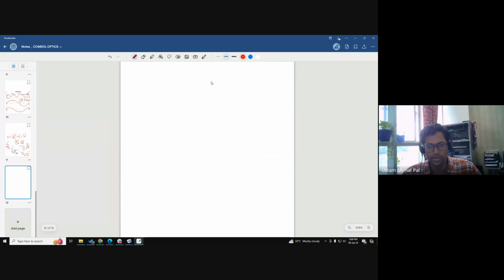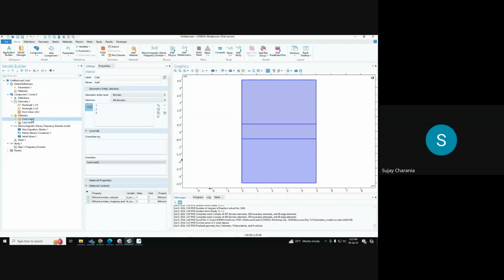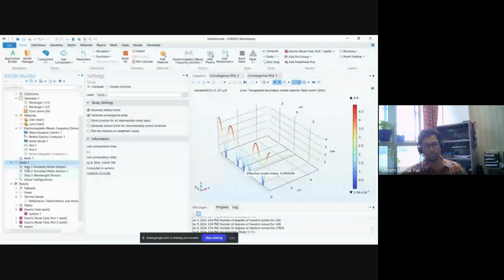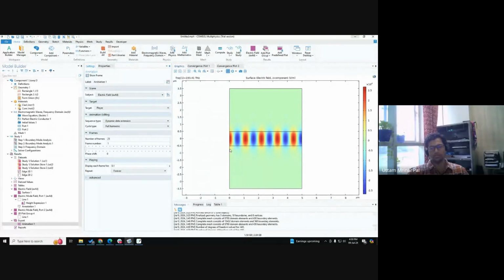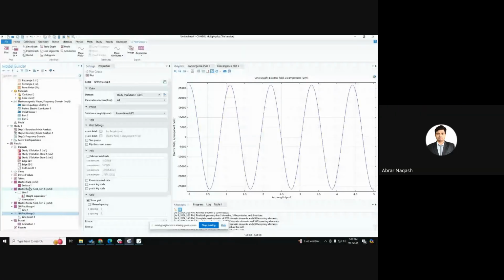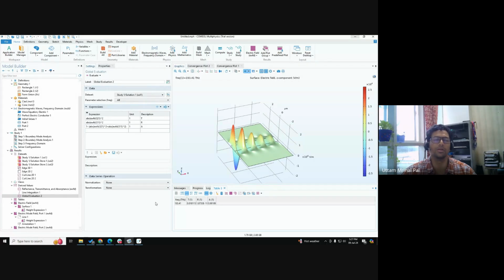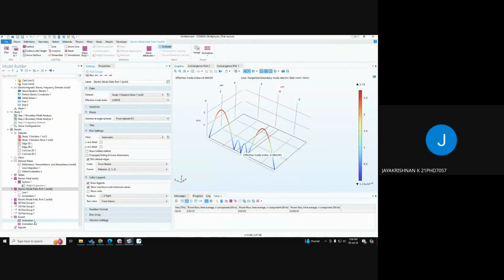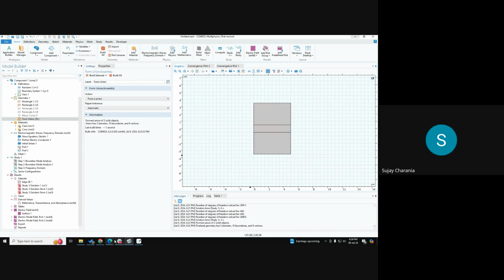Part 2: Optical Waveguide, Fibers, Couplers (COMSOL Multiphysics)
In this section, we discuss how a specifc type of mode, which can be a fundamental or higher order model can be propagated through a dielectric media. 5-Day Modeling Optical Physics using COMSOL Multiphysics.